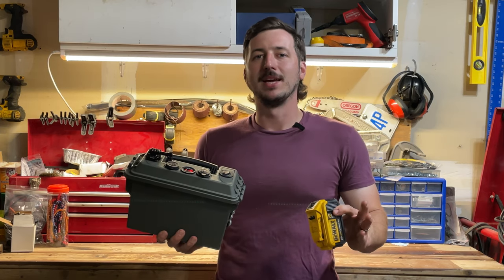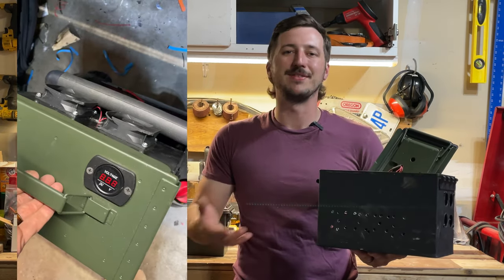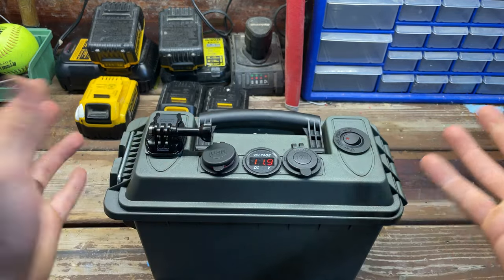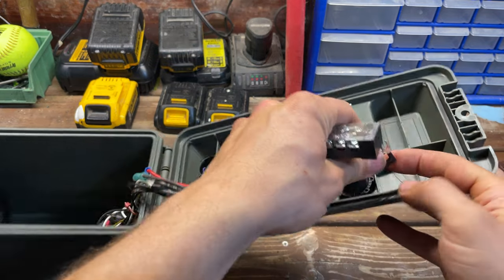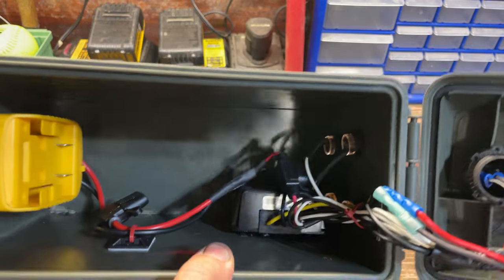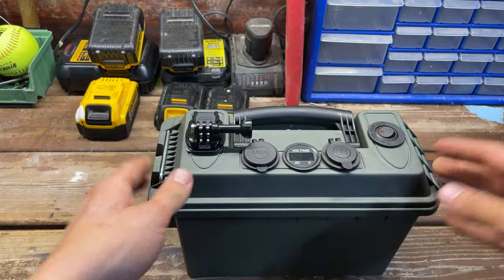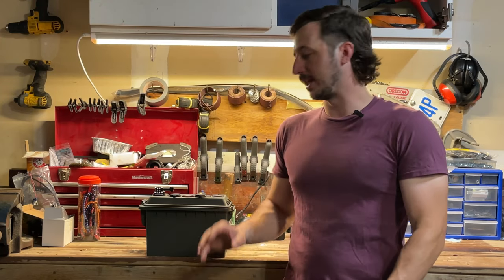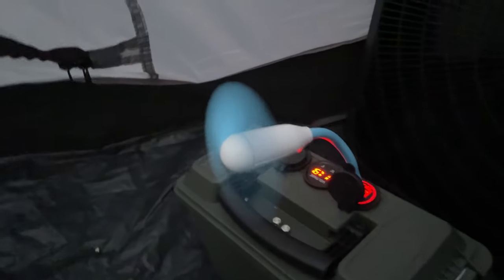How to make a portable power station using power tool batteries! Cheapest option.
It is always a bummer when one project fails but it helps soften the blow when you can repurpose those parts into a practical project for camping trips. This power station turned out great and I hope you enjoyed the video today!

If you want to make your own power station here are all the parts I used:

Amazon.com links:
.30 cal ammo can
Battery adapter (Dewalt)
Batter adapter (Milwaukee)
Battery adapter (Makita)

Voltage regulator

Usb Charger/ 12v outlet/ volt gauge/switch

Penny lights

Battery adapter (dewalt)
Battery adapter (Milwaukee)
Battery adapter (Makita)

Voltage regulator

Battery adapter/step down regulator(Dewalt)
Battery adapter/step down regulator(Milwaukee)

Terminal distribution blocks

Charger/ 12v socket/ voltage gauge panel

Penny lights

120v 300w Inverter

The prices and availability of all these items may change over time but if you dig around you can find some great deals on Amazon.